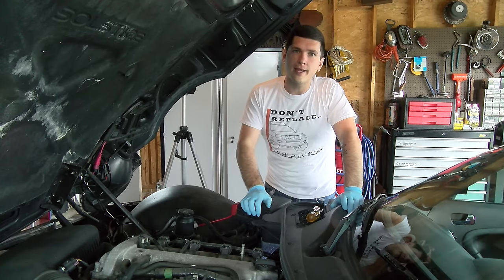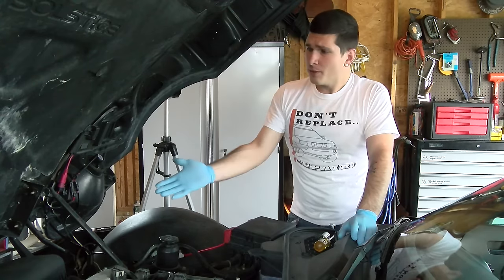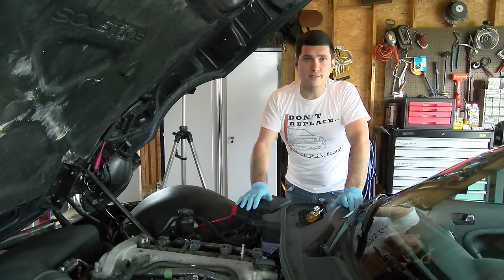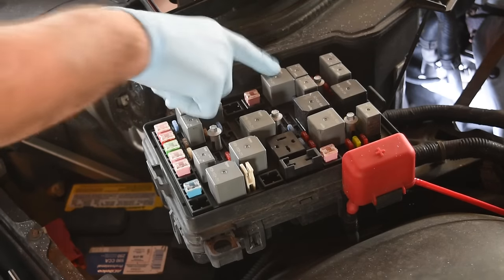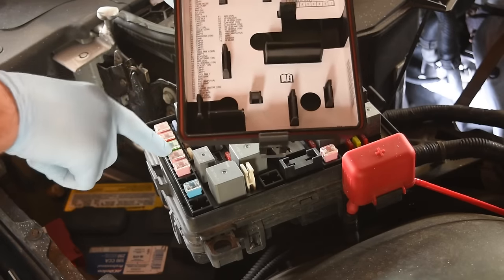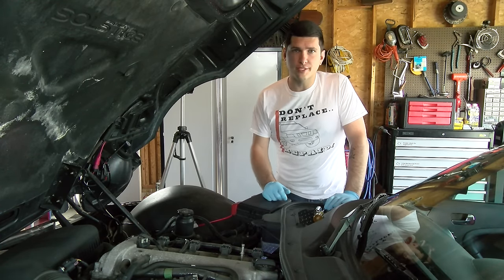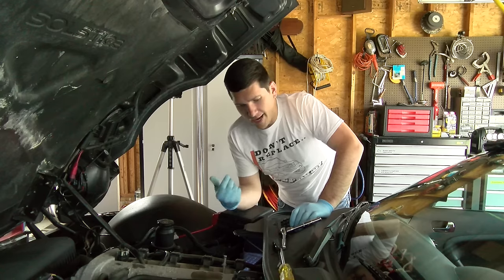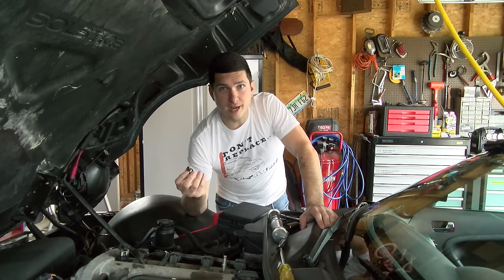How to Diagnose A Constantly Running Fan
This video guides you through diagnosing a cooling fan that is always running. This video is on a Pontiac Solstice but the principals are the same for most cars. Enjoy!

Temp Sensor I used

If you have a mechanical fan and its always running that your clutch is bad. Take a look at the video below on how to fix that.